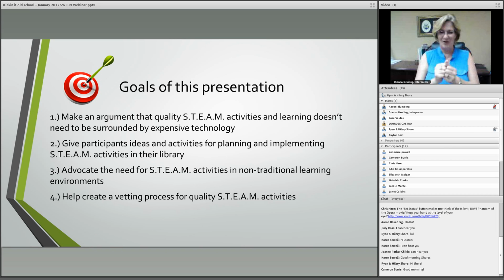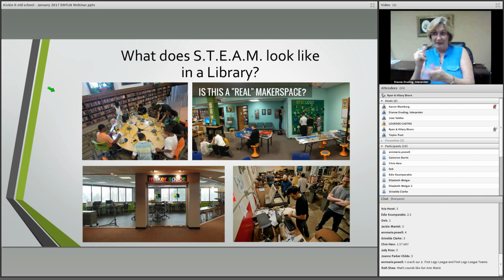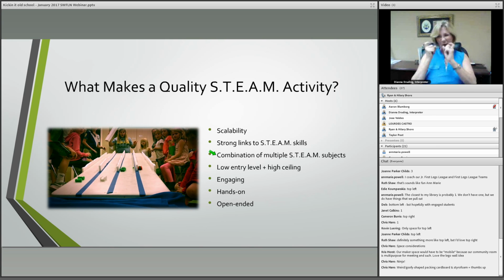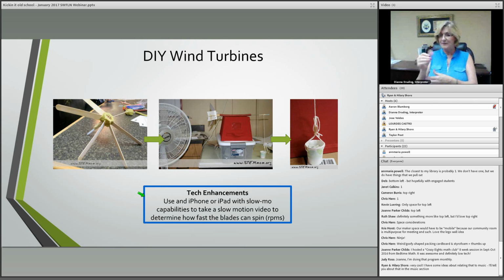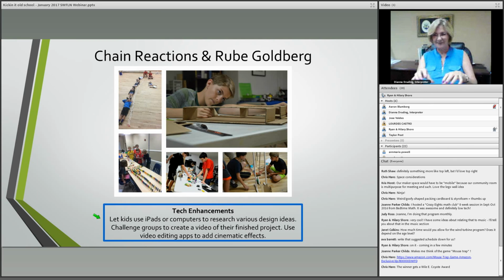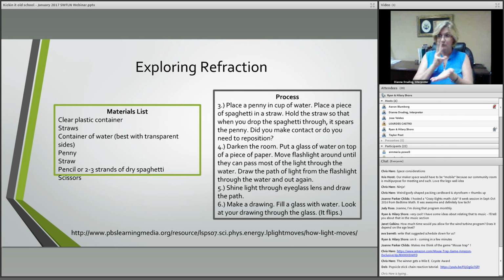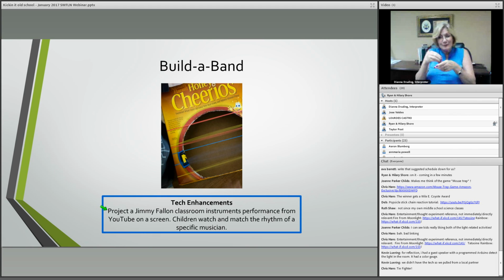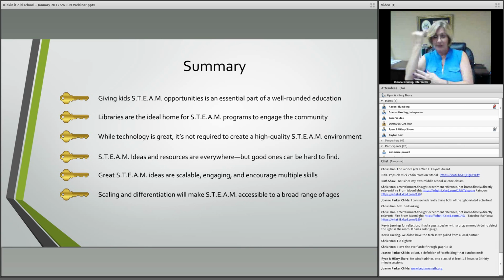January 27, 2017: Kickin’ It Old School Low Tech Solutions in S T E A M